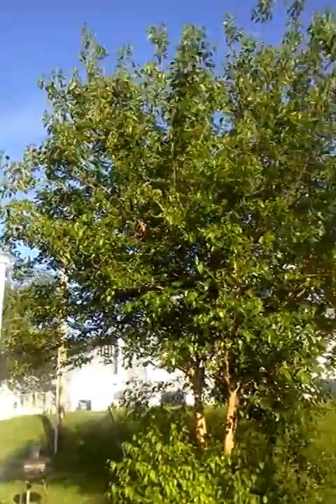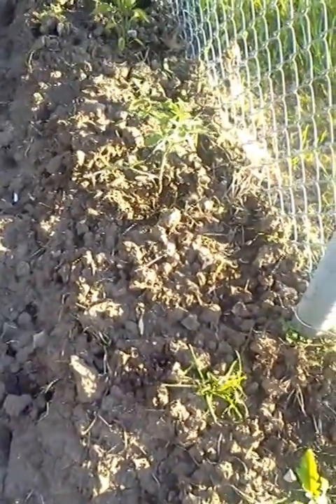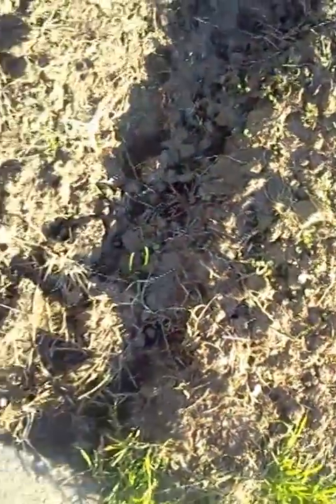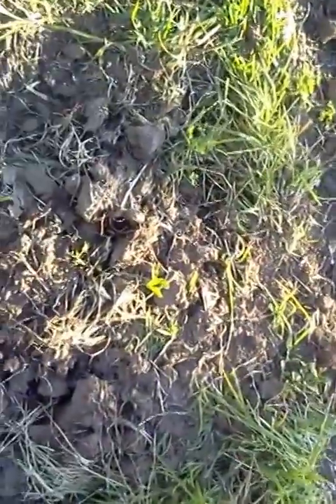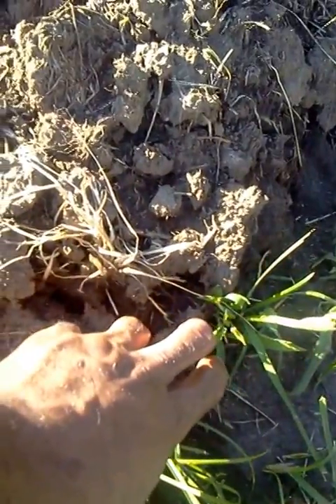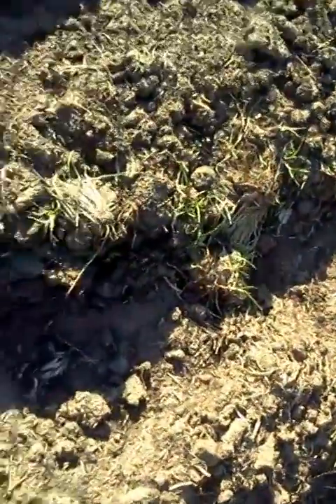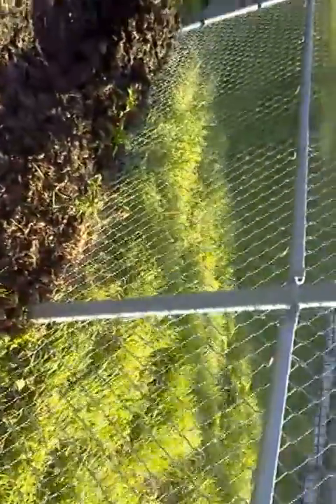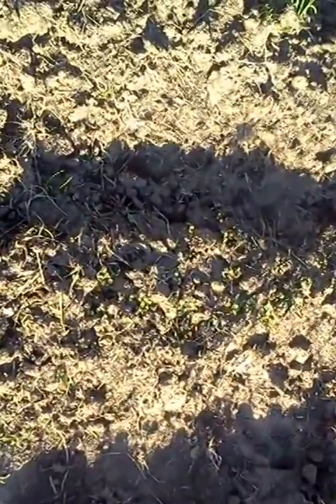Garden to Plate-Seedlings.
Garden Seedlings 2013.